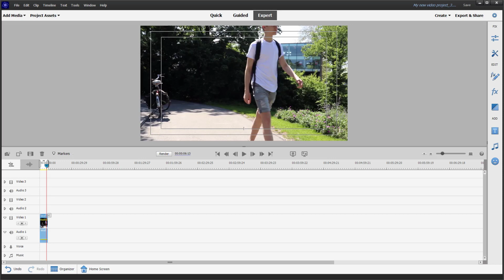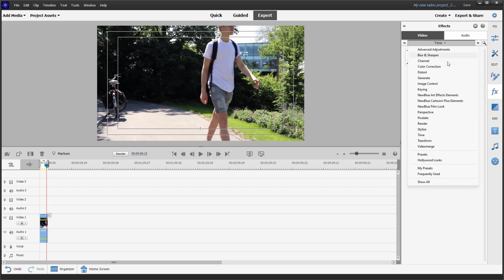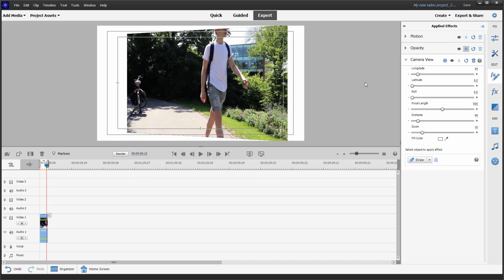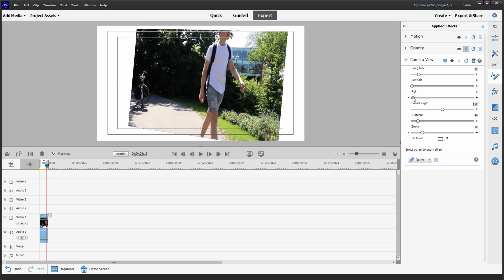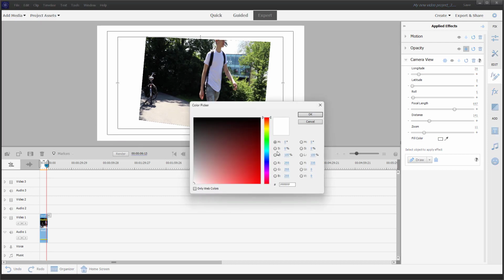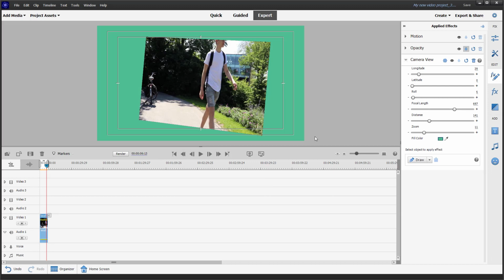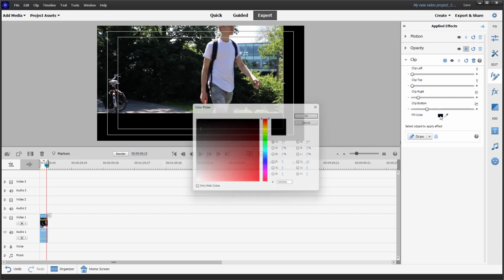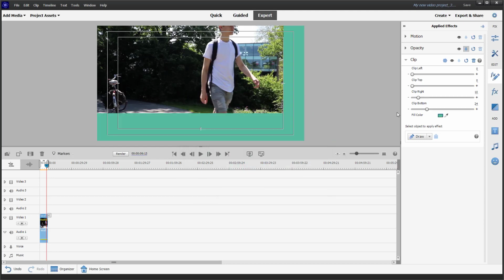Premiere Elements - Lesson 195 - Camera View and Clip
In this tutorial, we will be discussing about Camera View and Clip in Premiere Elements